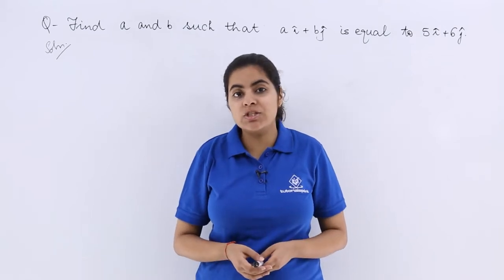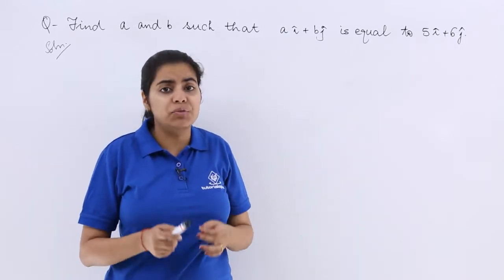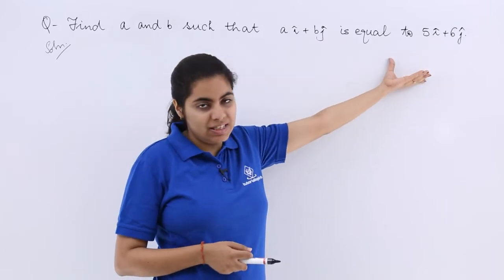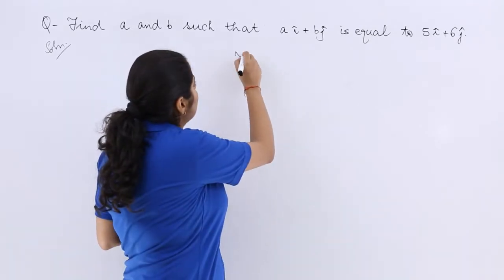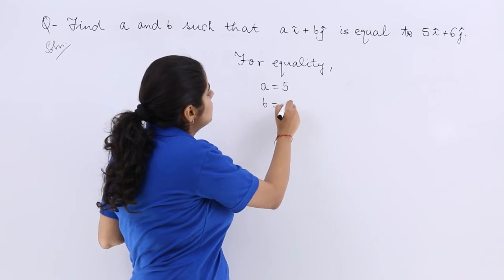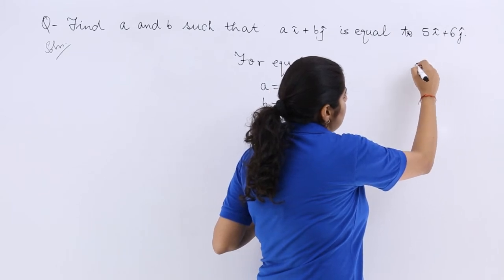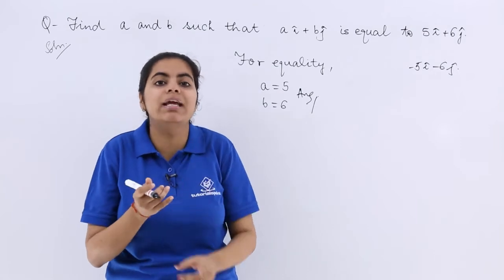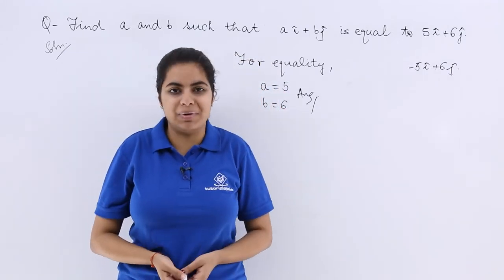Class 12th - Components of Vector in 2D Problem Example-3 | Vector Algebra | Tutorials Point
Components of Vector in 2D Problem Example 3